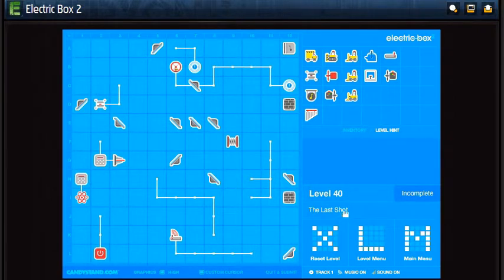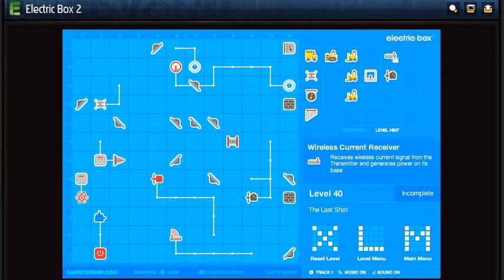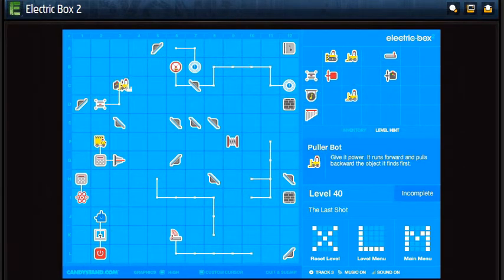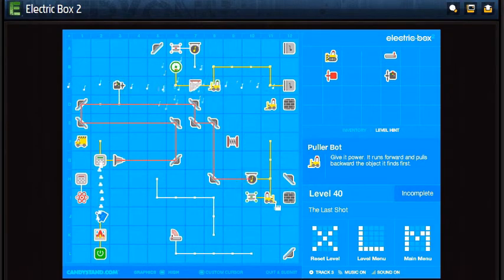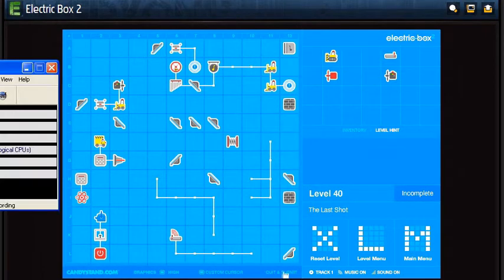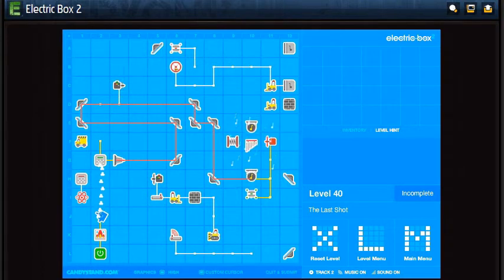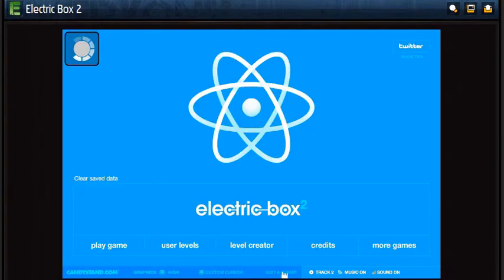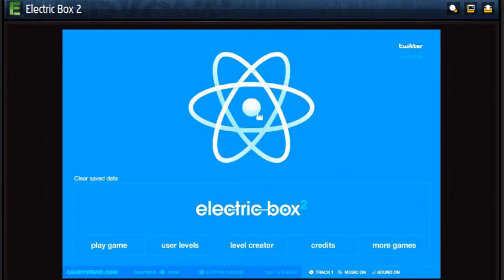Let's Play Electric Box 2 - Blind - Part 12 of 12 - Ending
Watch me play Electric Box 2 by Twinkle Star Games Studios, a Bengali videogame studio based in Bangladesh.
This game is the electrifying sequel to the electrically powered puzzle game Electric Box, which was one of my first Let's Plays. Both games are very fun & challenging & I strongly advise you to check them out :D

This is a legendary project to archive all Flash games and more to preserve them for future generations. Do yourself a favour and check it out.